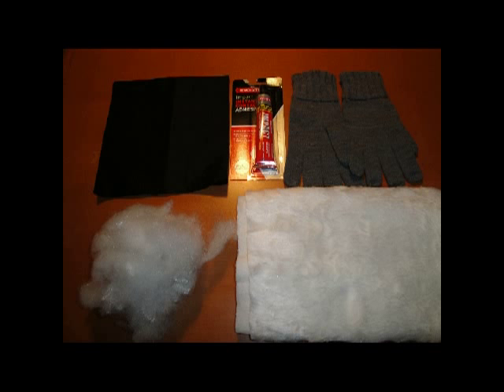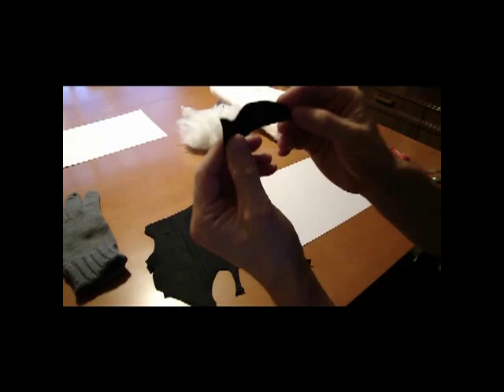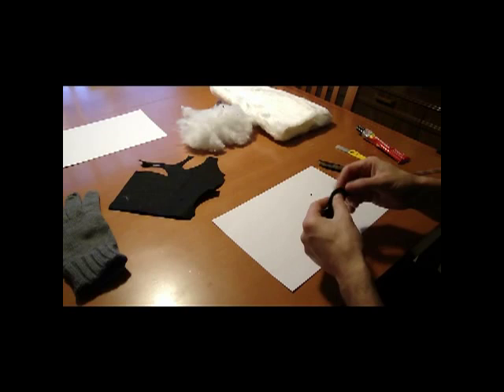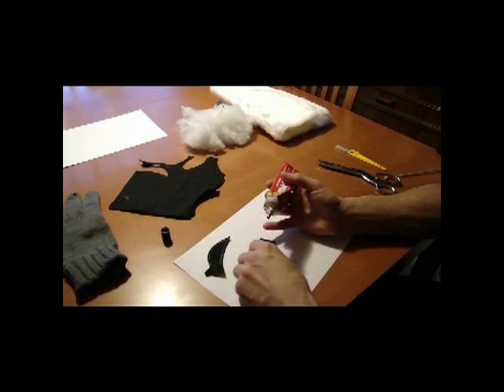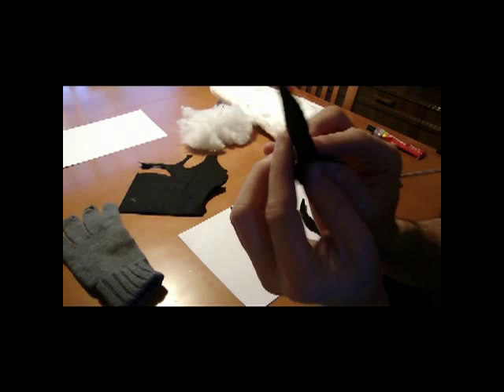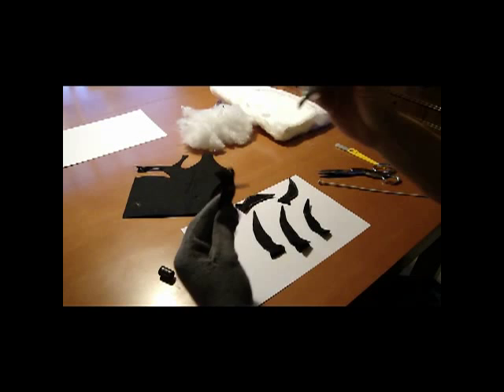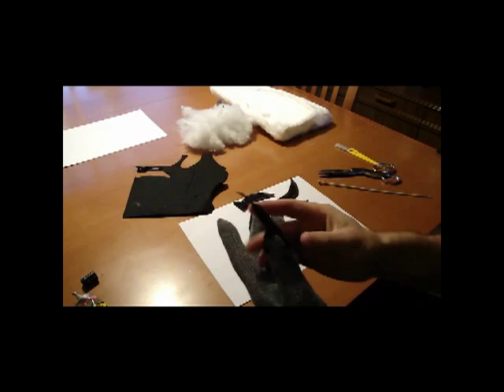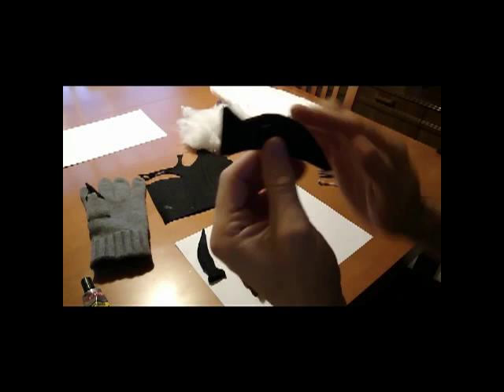How to make werewolf gloves / hands tutorial Part1. Paul Lugg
I find that the werewolf gloves/hands in the shops do not fit me well and make my hands sweat so I thought I would make my own pair and should you in the process as others my feel the same way.